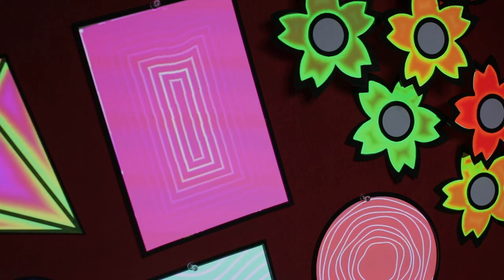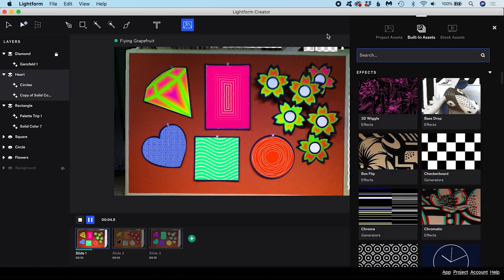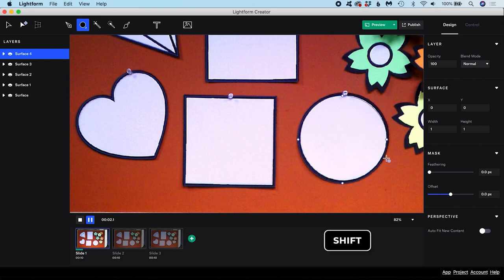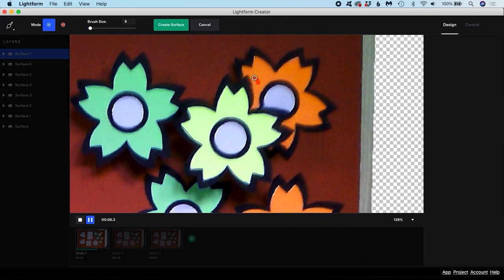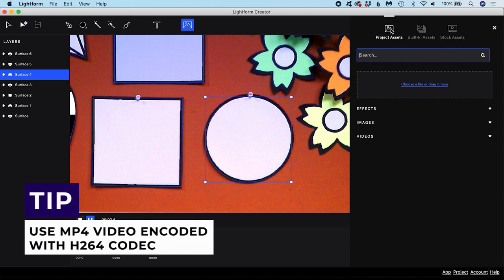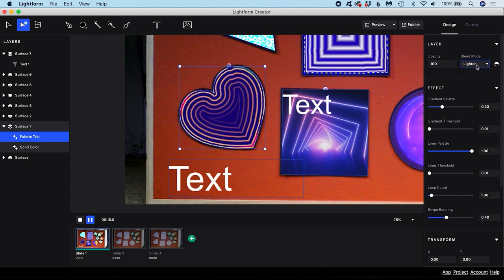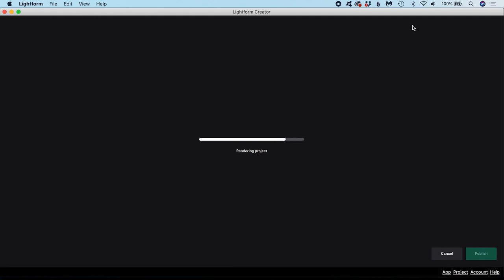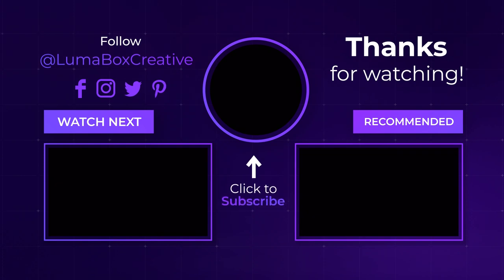Lightform Creator Software Tutorial | AR Projection Mapping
How do you use Lightform Creator? In this tutorial I’ll walk through everything you need to know to get started projection mapping using Lightform Creator software with your Lightform AR projection device.

00:00 Introduction
00:49 Interface
04:49 Surfaces & Masking
10:37 Editing
14:12 Asset Browser
15:05 Effects & Generators
16:54 Adding Text
17:45 Blend Modes
19:06 Slides
21:27 Publishing
23:08 Control Page
24:20 Audio Reactivity